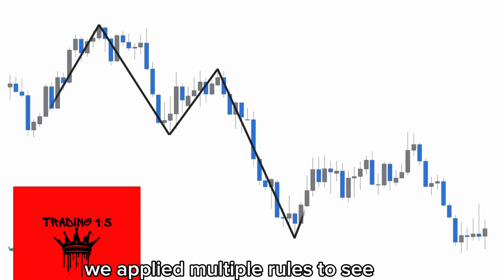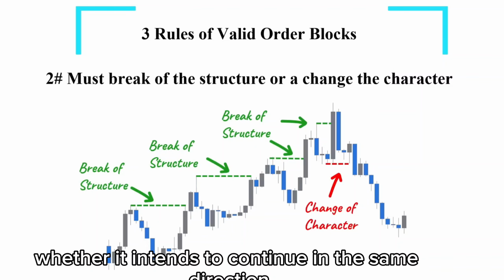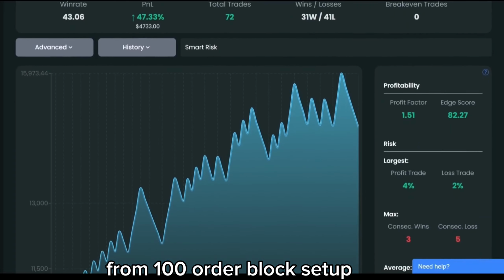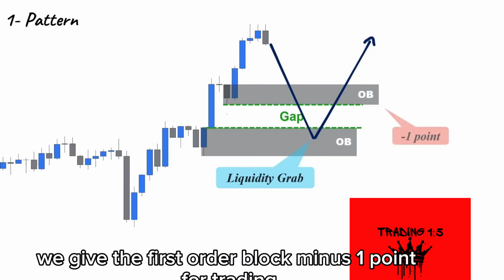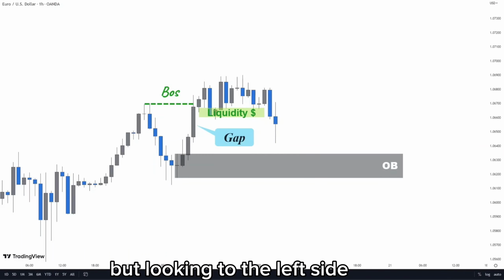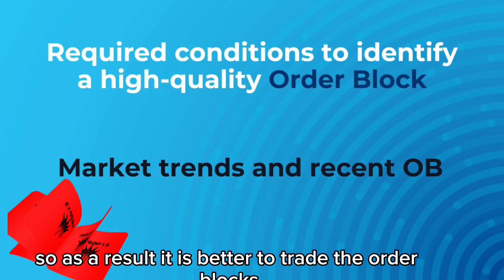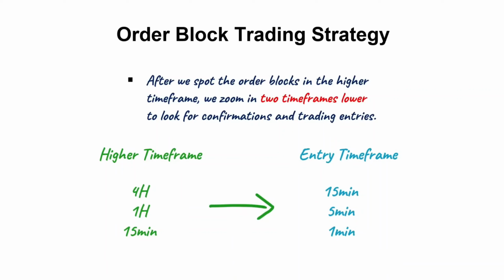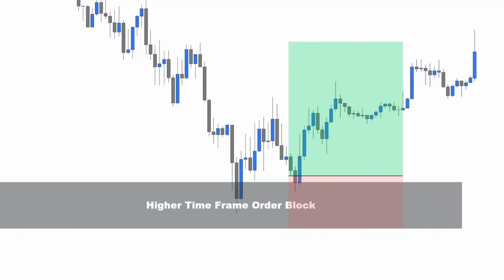How to Identify Valid Order Block in Trading | Smart Money Concept I SMC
In this video,  we will explain the basic rules and a simple setup for trading the order blocks, and we will show you the back-testing results.
We will describe the conditions required for high-probability order blocks and how to increase the win rate.

00:00 - Introduction
01:19 - Primary Rules of Order Blocks
03:13 - Backtesting Results
04:34 - Market Structure
08:20 - Market Volatility & Spread
09:46 - Market Trend & Recent OB
11:00 - Confirmation

🔥 Video Key Sections:
1️⃣ Introduction: Why 2025 is your year for trading success!
2️⃣ Understand Basics: Spot trading, technical analysis, risk management (A to Z in English!).
3️⃣ Learn ICT Concept: Master *SMC, Trap Trading*, and market structure like a pro.
4️⃣ Build Psychology: Overcome fear, greed, and stay disciplined.
5️⃣ Final Execution: Live examples, entry/exit strategies, and profit booking!

✅ No Fluff, Only Results: Perfect for beginners starting in 2025.
✅ ICT Concept Demystified: Learn Smart Money Concepts (SMC) in simple Bangla.
✅ Earn Full-Time: Turn trading into your income source with proven strategies.